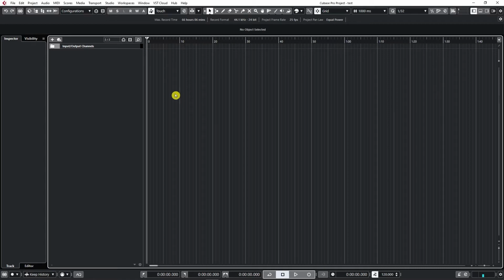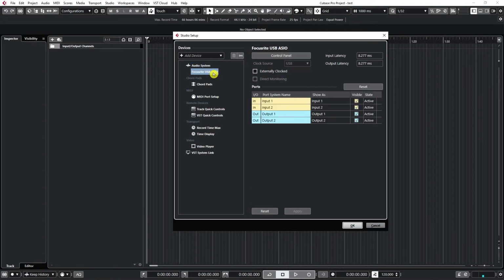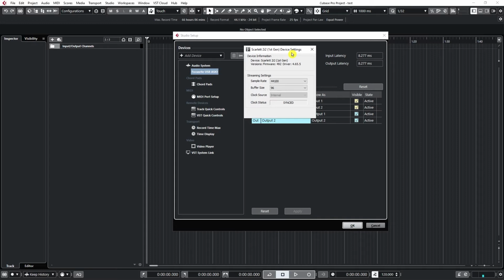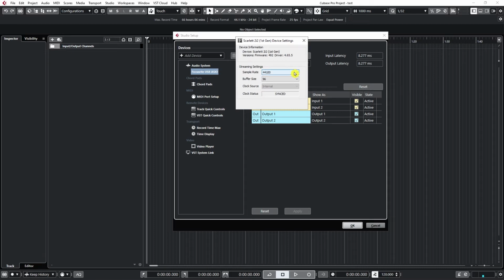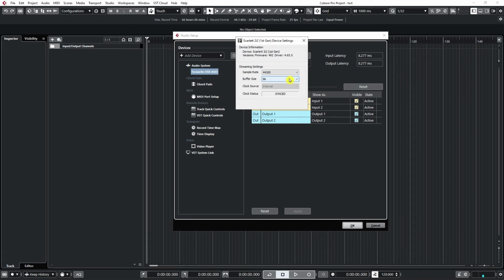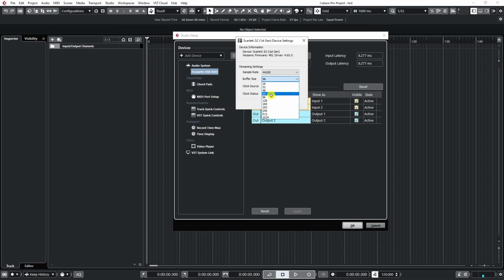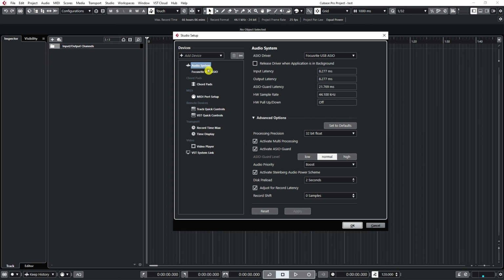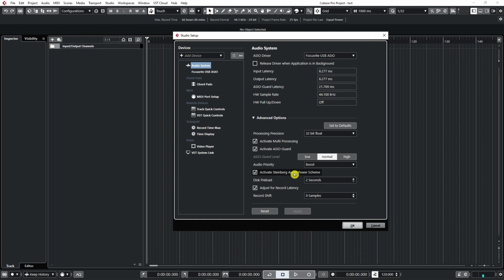Cubase Audio Driver Setup | Complete Tutorial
Do you hear clicks, pops or some kind of weird noise when recording in Cubase?

You may also be experiencing some recording latency?

Worry not!

This means that your CPU may not be handling your buffer size. You need to set up your audio driver.

In this video, you will learn how to do that properly.

Thank you for getting this far!